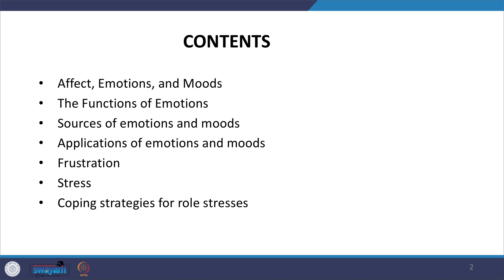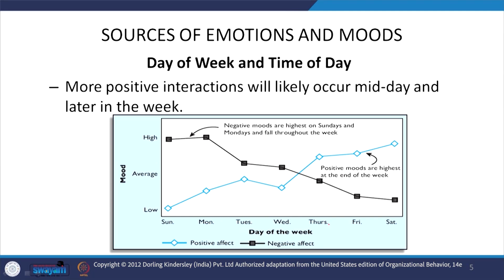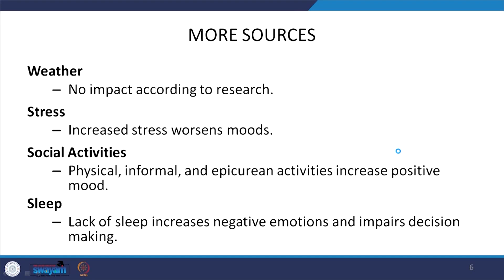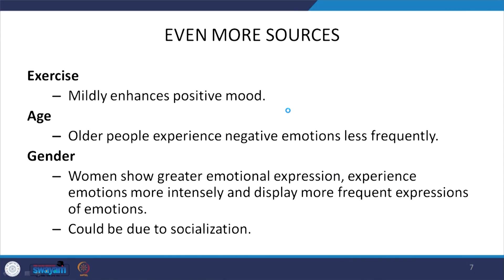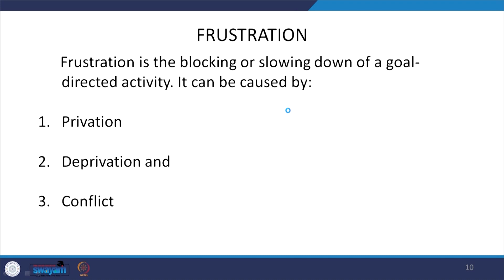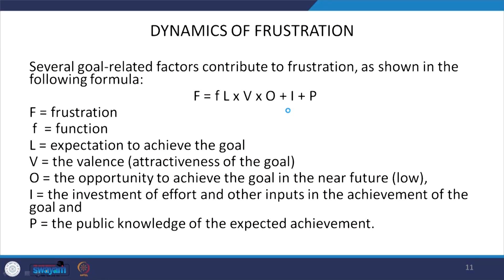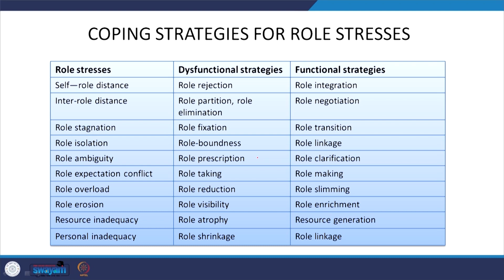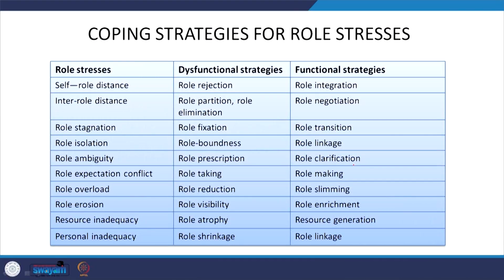Lec 21: MOODS AND EMOTIONS I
In this video, we have covered the Affect, Emotions, and Moods
, The Functions of Emotions, Sources of emotions and moods, Applications of emotions and moods, Frustration, Stress and Coping strategies for role stresses.